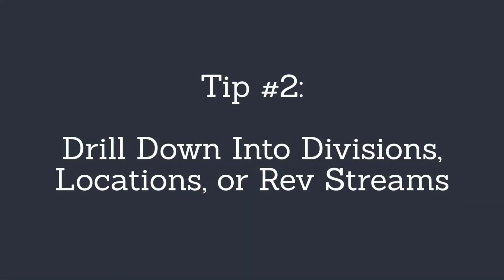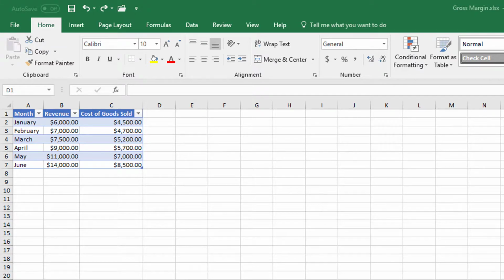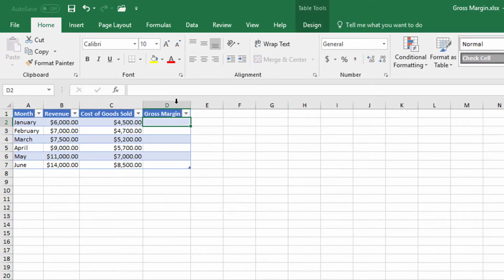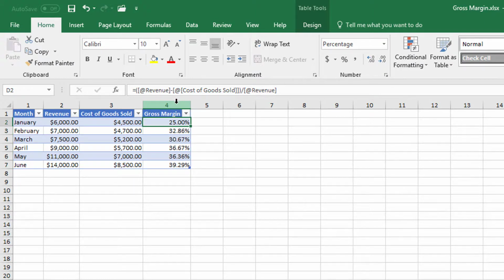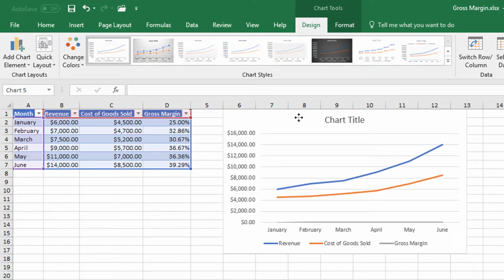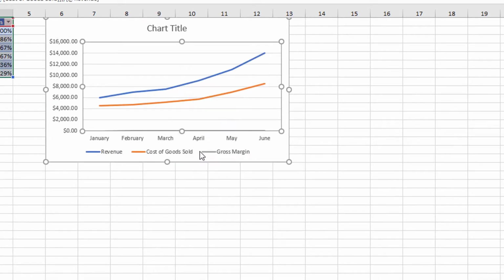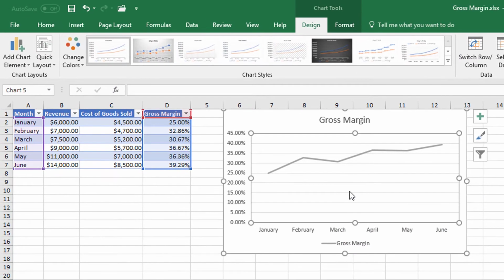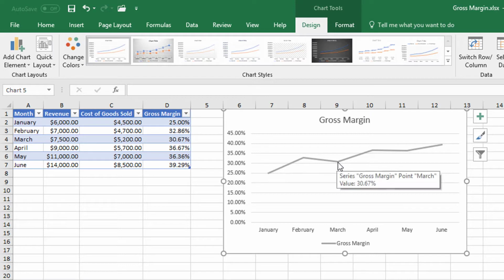Profit KPI - Gross Margin for Entrepreneurs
Tracking profitability metrics like Gross Margin is critical to achieve sustained profitability and growth in a company. All too often, companies fail due to their inability to turn a profit!

In this video I take this KPI in three steps:

1. I identify how to calculate Gross Margin

2. I offer my top 3 tips in tracking Gross Margin for your growing small business (these are the same tips I use with large public companies)

3. I jump into Excel to show you exactly how to get a graphic visualization of your Gross Margin

If you have any questions about how to track your Gross Margin and increase the profitability of your company, then this video is for you!

Entrepreneurship by the Numbers is a channel built to help entrepreneurs and small business owners gain a deeper understanding of their business' numbers.

1. Business Basics for E-treps - a playlist with videos that describe core business concepts.

2. KPI Analytics - a playlist developed for growing businesses to gain an understanding of what metrics to use to project and track growth.

3. Business Excel Template Walkthroughs - a playlist with links to Excel templates I've created to help entrepreneurs with their more routine tasks.

To learn more about me or this channel, visit me @